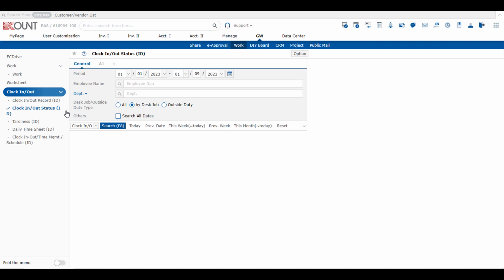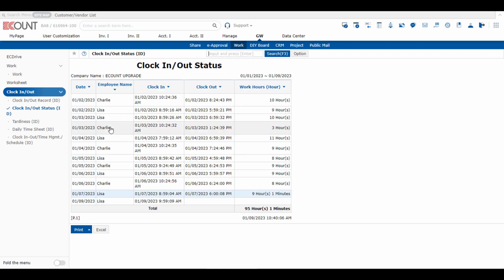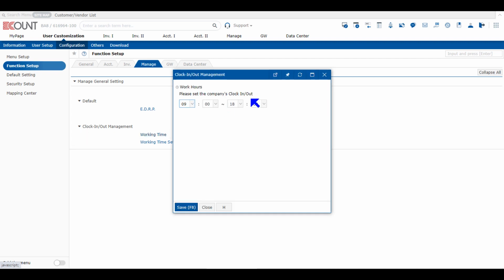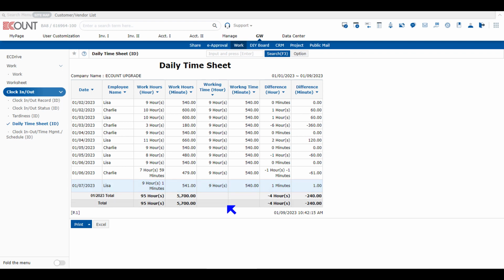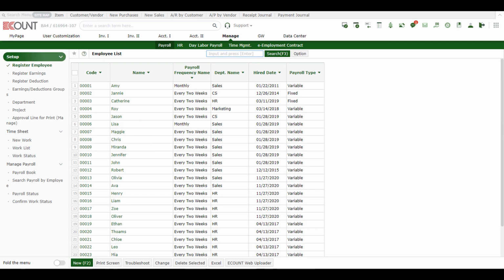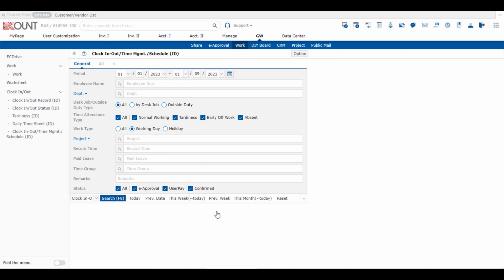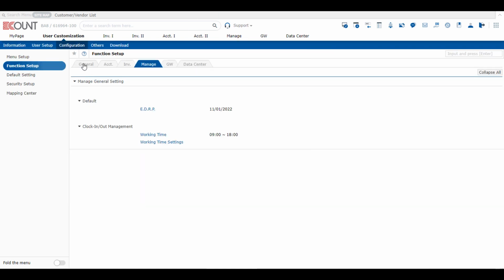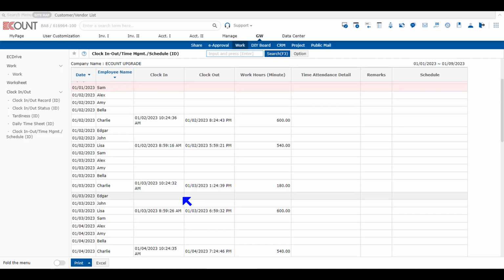[ECOUNT Practice] GW - Work - Clock In & Out - Clock In & Out Reports